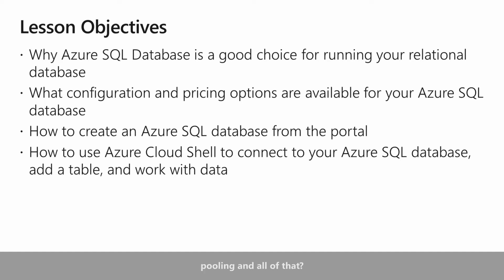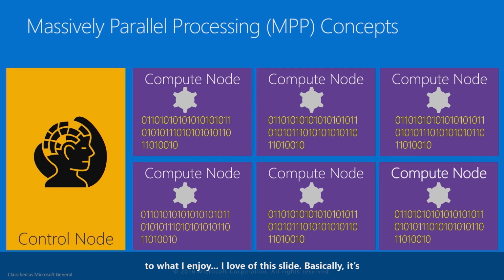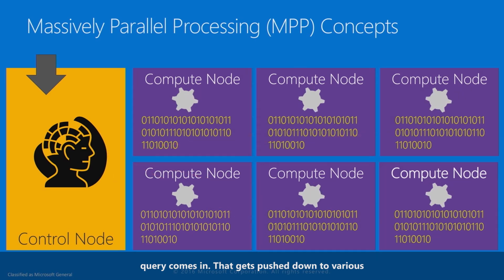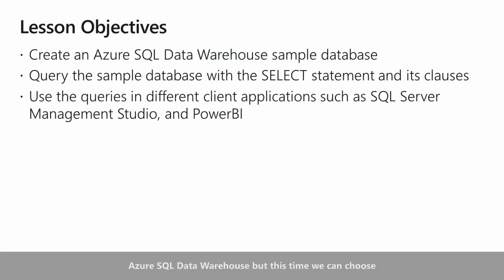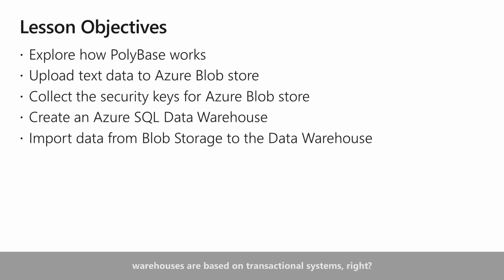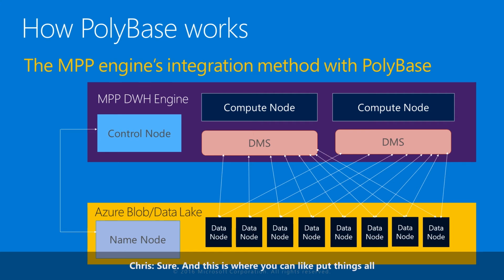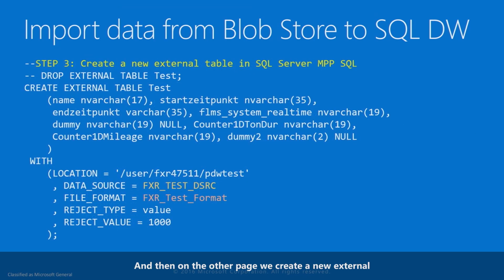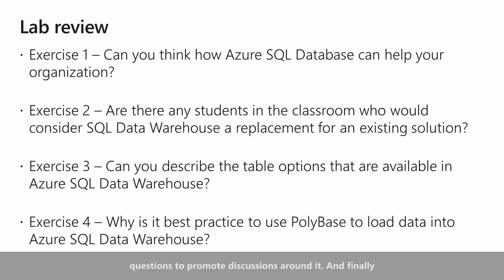DP200 Module 5 Working with Relational Data Stores in the Cloud